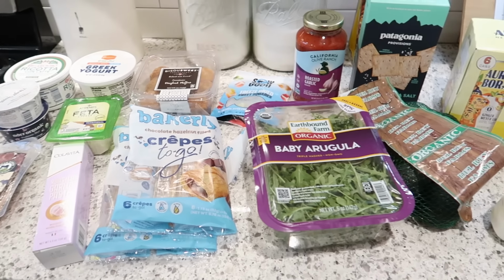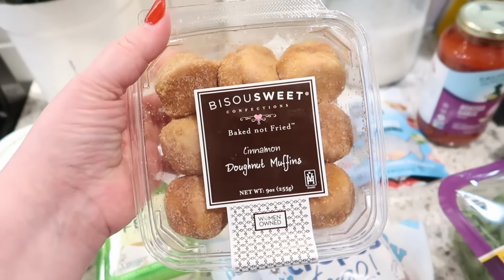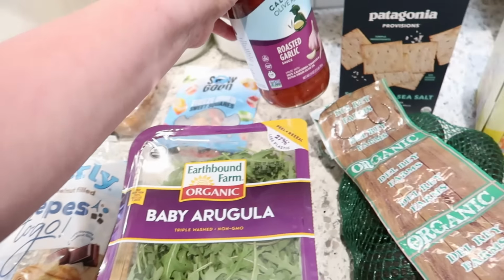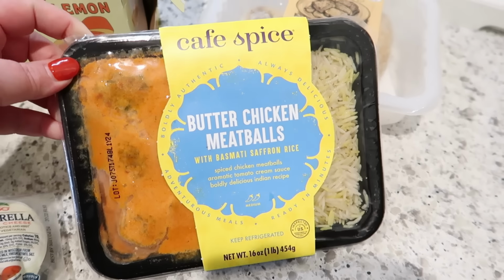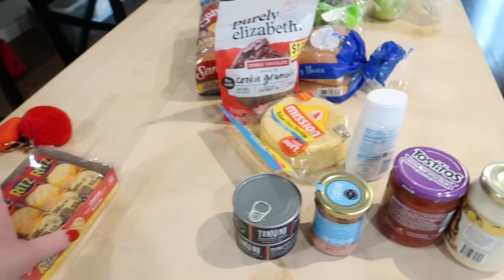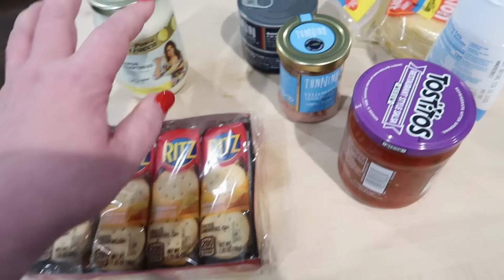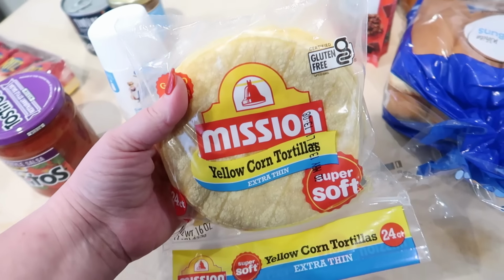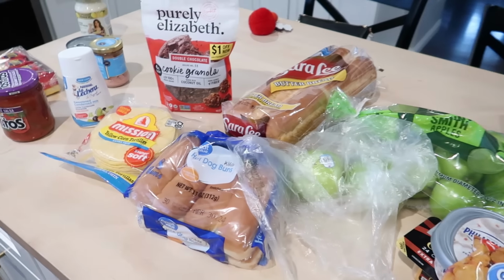🛒 Budget friendly small grocery haul this week!